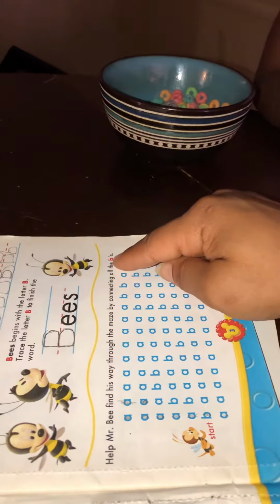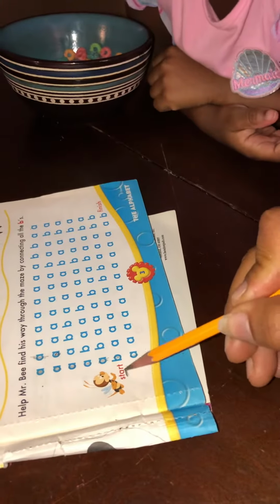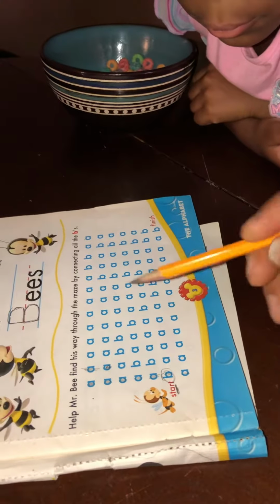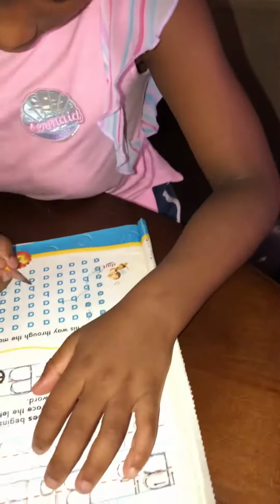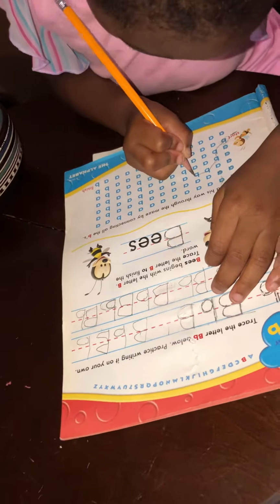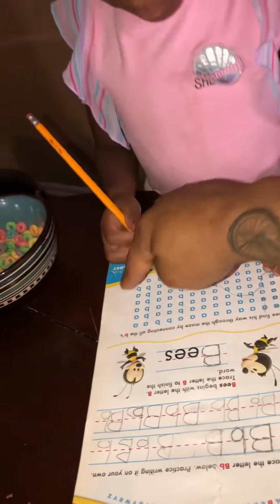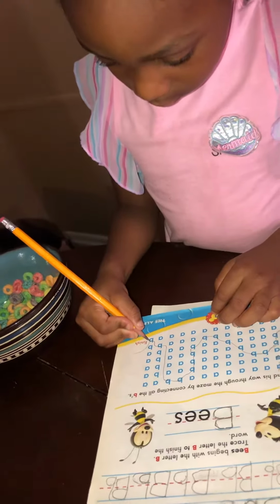LeAsia and her uncle learning ABCs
July 2019
LeAsia is learning how to write her ABCs before school starts.